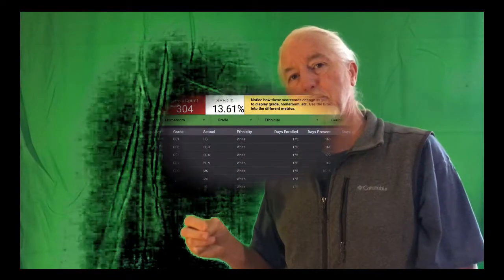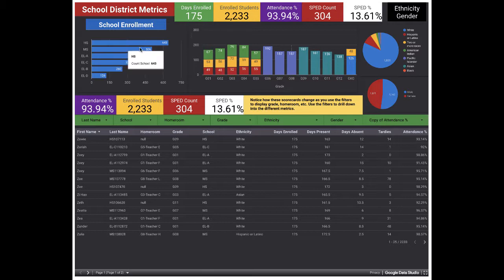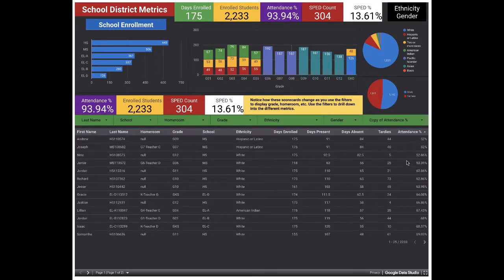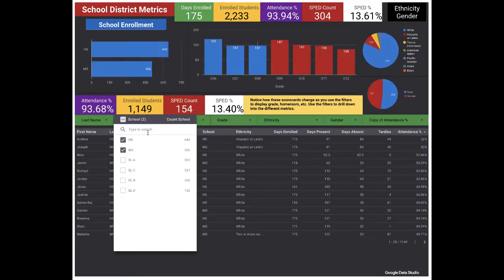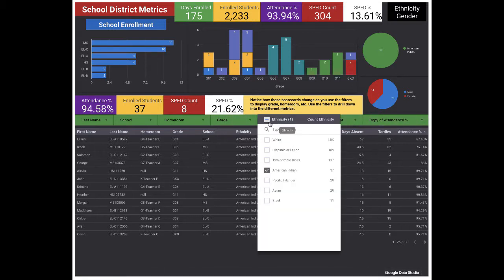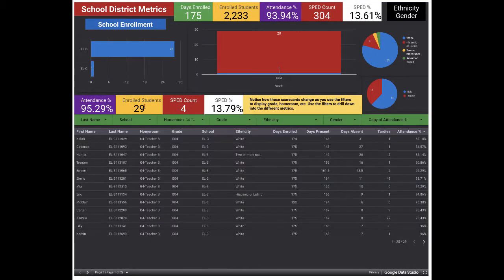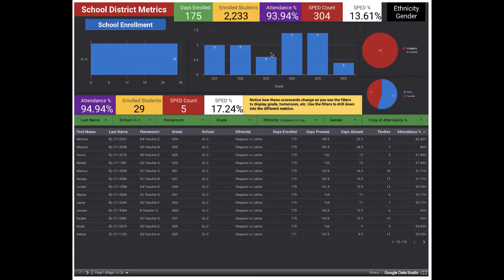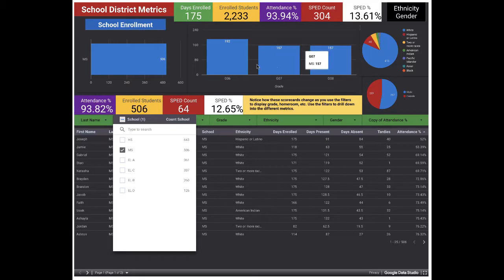datastudiointro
In this video we look at an example of a data studio report of a school district enrollment and attendance dashboard.